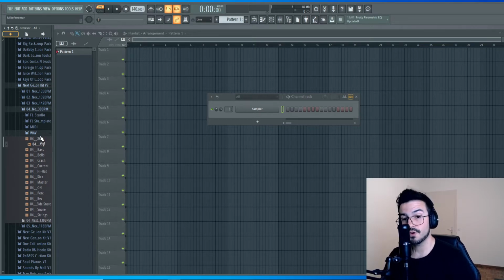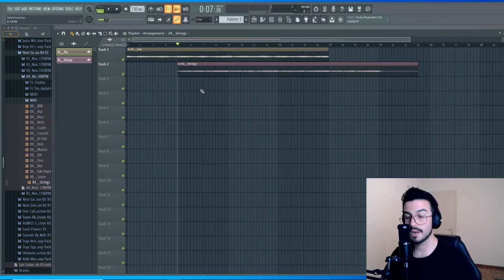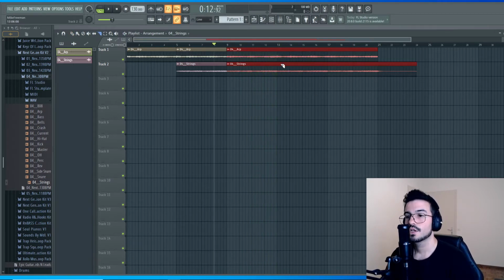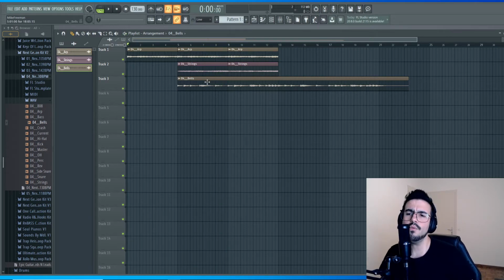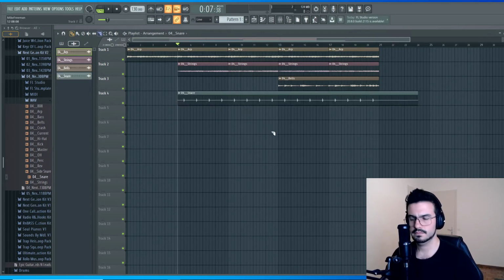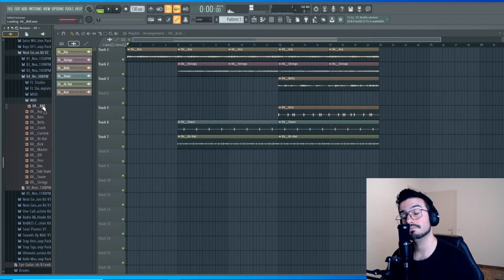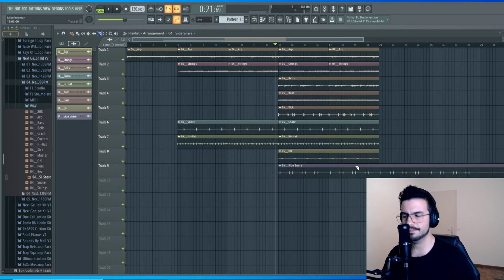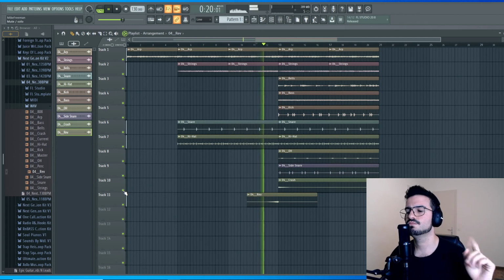1.6 Making Trap Beat Using Construction Kit #1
Using loops to create an entire beat in FL Studio 20.

Get everything you need for this course including Loops, Construction Packs and Drum Kits